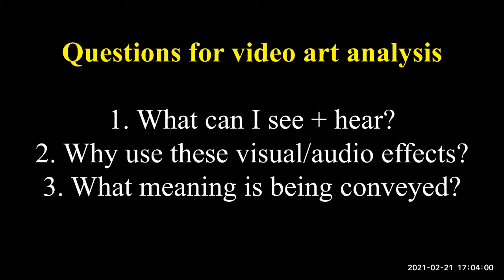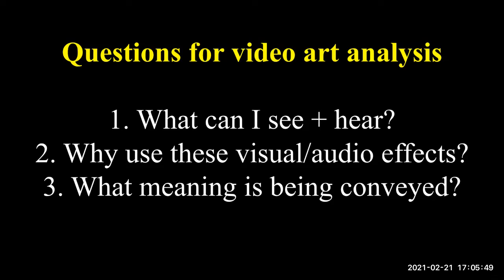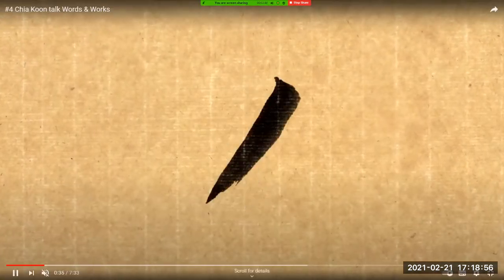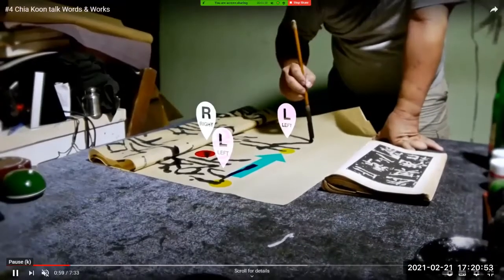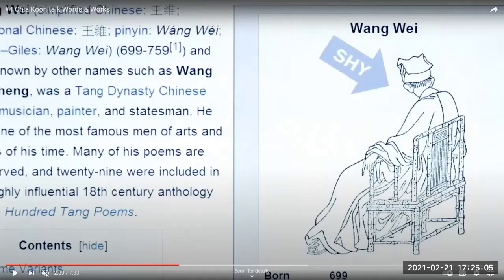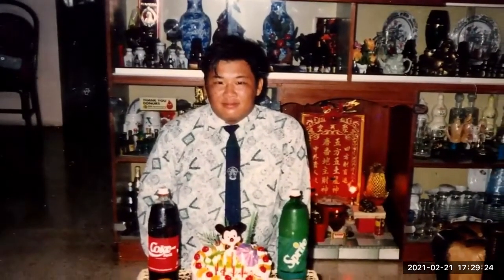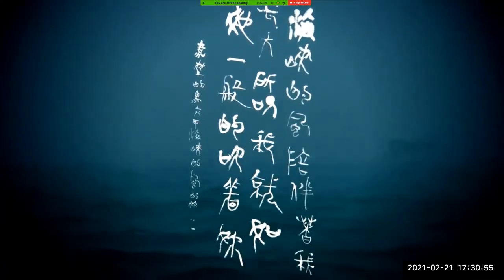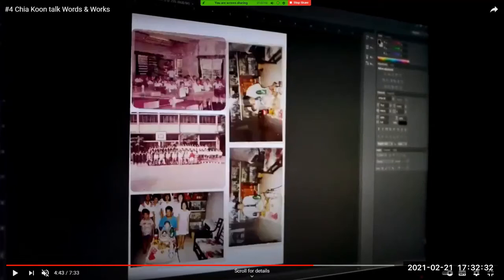Analyzing Gan Siong King's video: Chia Koon Talks #4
A video made for my students at Universiti Tunku Abdul Rahman, for my course: Malaysian Media and Culture.

The video I analyze is by Malaysian artist Gan Siong King.

Many thanks to Gan Siong King for meeting and talking to my students in February 2021 and giving me much food for thought.